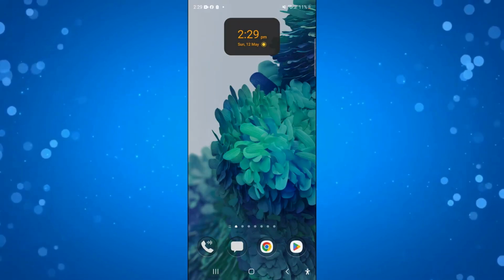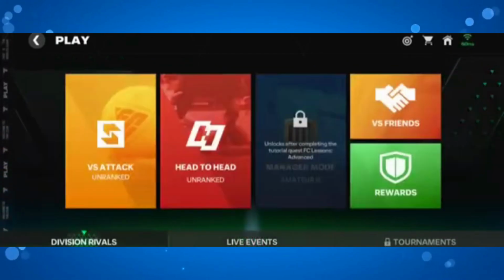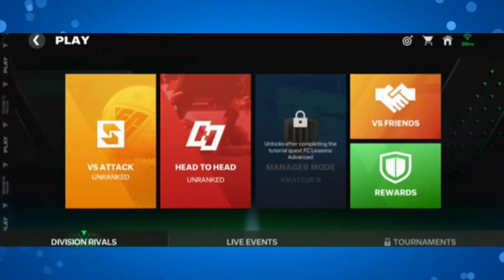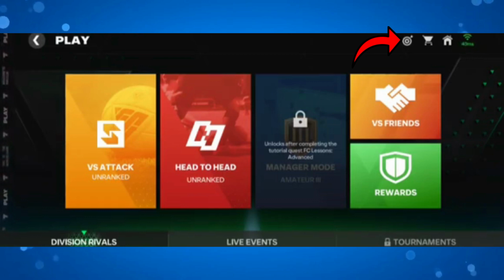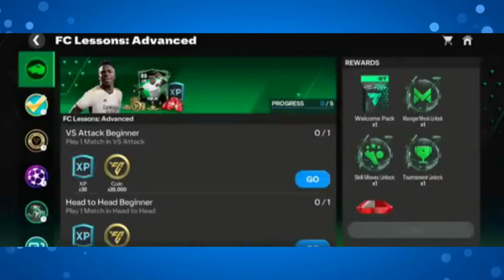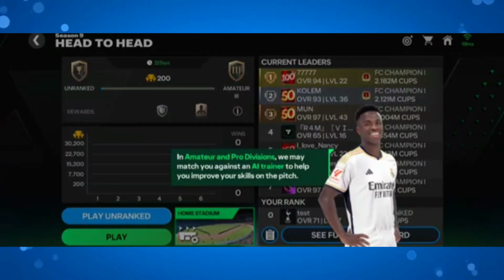How To Open Head To Head In Fifa Mobile